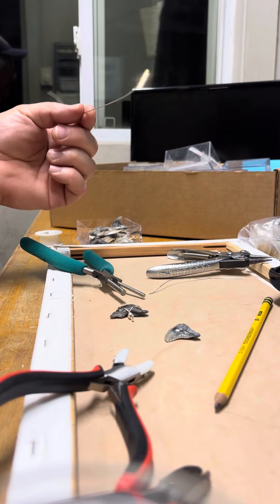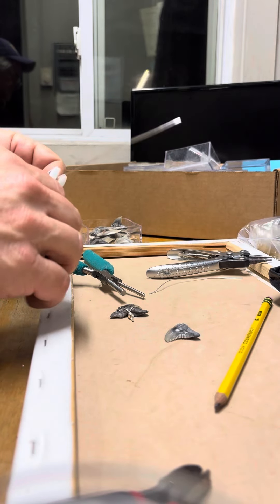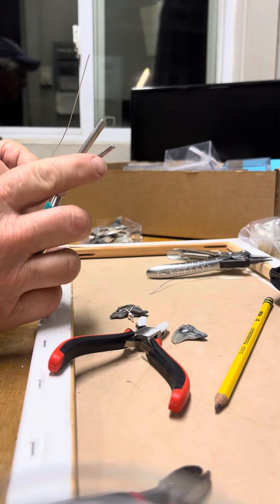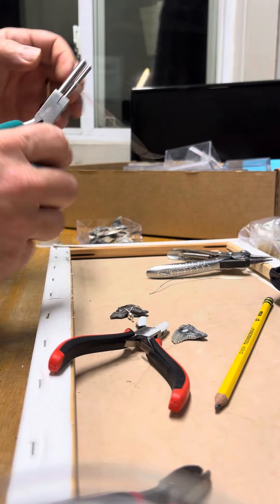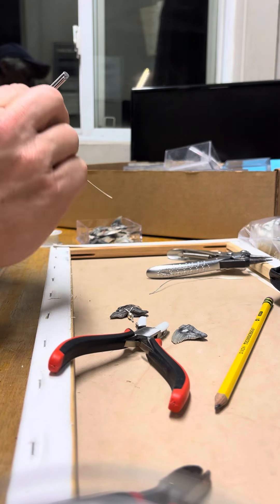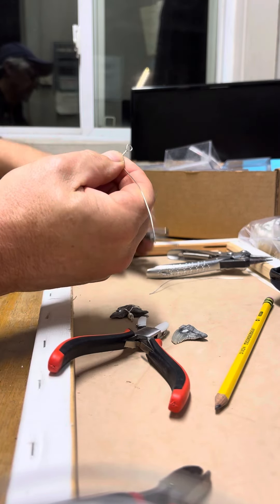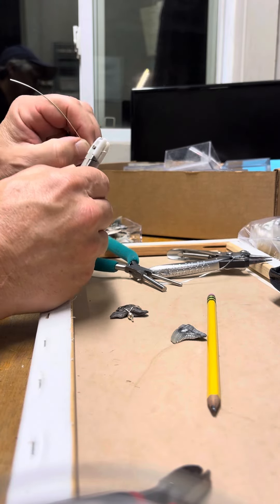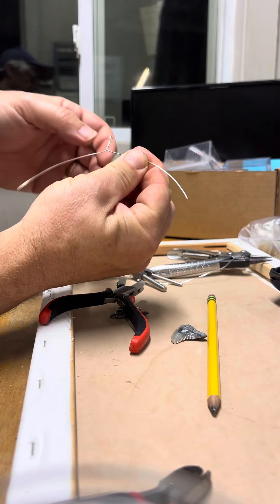May 24, 2024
STEP 1. Preparing wire and making loop.